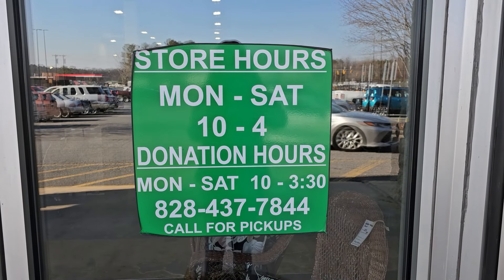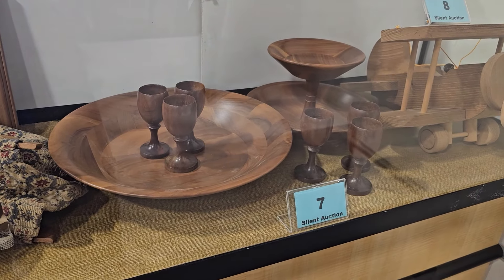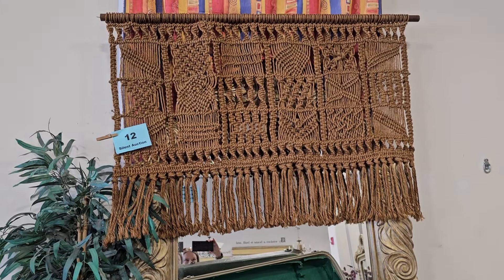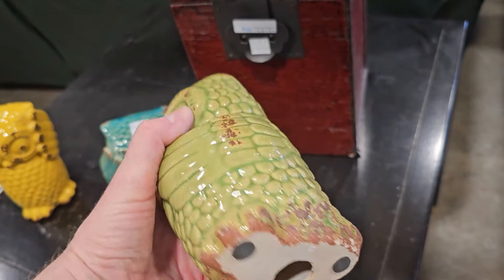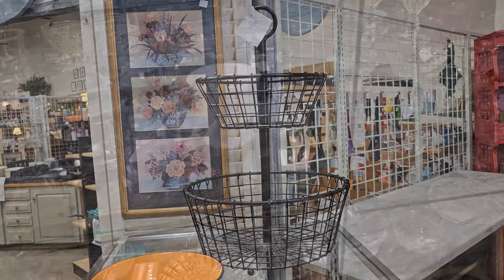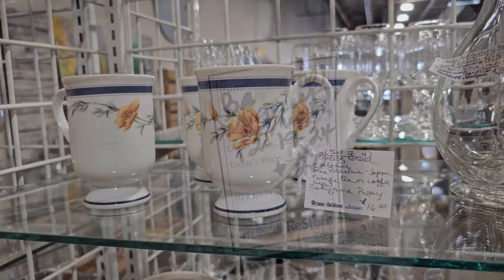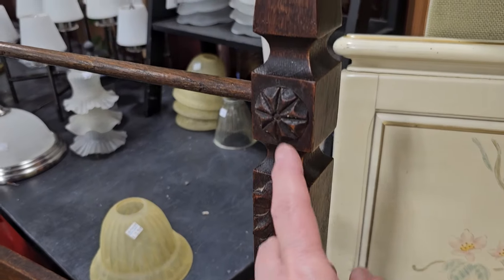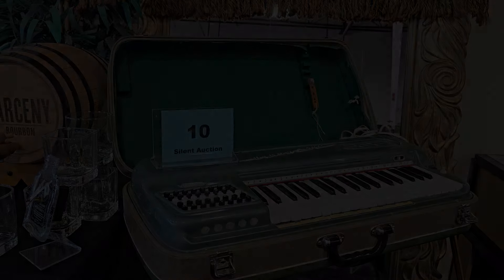Unique and Vintage Finds...It's a good one!!! 😁💜😍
Hey everyone! We are at the Habitat ReStore in Morganton, NC. I found Unique and Vintage pieces at the ReStore this day! Enjoy!!
This ReStore is located at:
111 Independence Boulevard

💜CHECK ME OUT ON INSTAGRAM AT:
💜👉comegowithmetoday